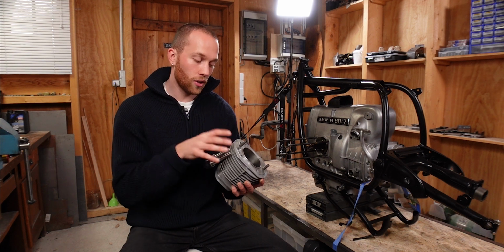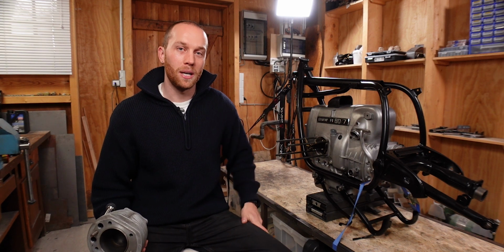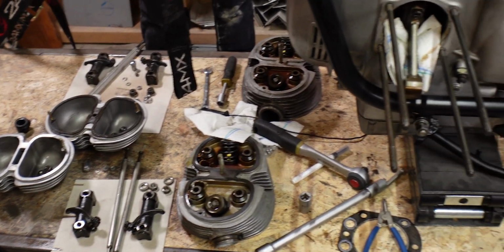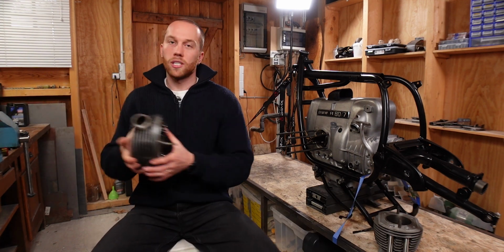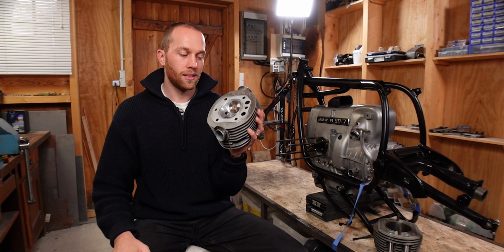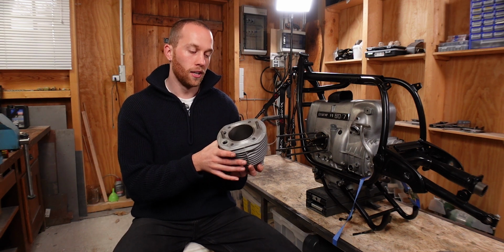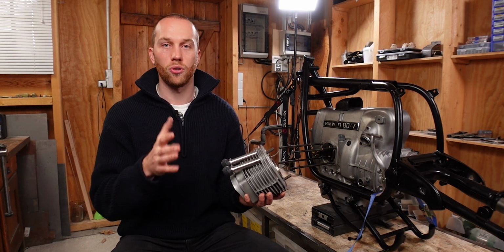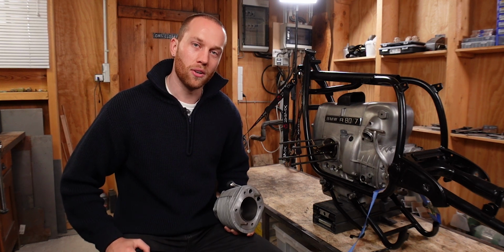Fixing Engine Problems on my Custom BMW R80 Build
The cylinders of the BMW R80 didn't have any cross-hatching left. So, while I had the cylinders off the bike to exchange the push rod tubes, they got honed, the pistons checked, and all valves reground.

📋 BMW R80 Build Sheet - Get links, prices, and notes for all the parts on the BMW

📋 BMW R80 Wiring Diagram

If you want to build a custom bike, these are the courses that took me from zero knowledge to my first finished bike.

🛠️ MY TOOLS
RATCHET SET METRIC
RATCHET SET STANDARD
POWERFUL CORDLESS DRILL
TOOL CHEST
MOBILE WORKBENCH
TORQUE WRENCH BIG
TORQUE WRENCH PRECISE
FAV BLOWTORCH

🔬WELDING
MY TIG WELDER
MY MIG WELDER
WELDING GLOVES

🖨️ 3D PRINTING
MY 3D PRINTER
MY CAD PROGRAM

Your particular motorcycle may be different so take this as a suggestion rather than any kind of rulebook.

I hope you're having a great day. - WRENCH ON!
JOSHUA